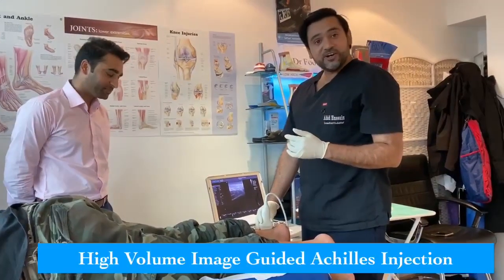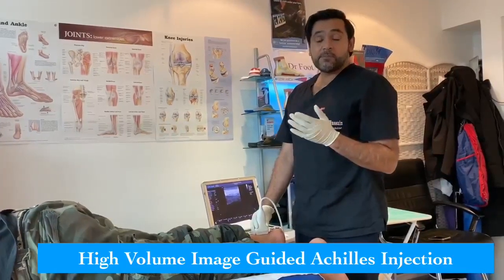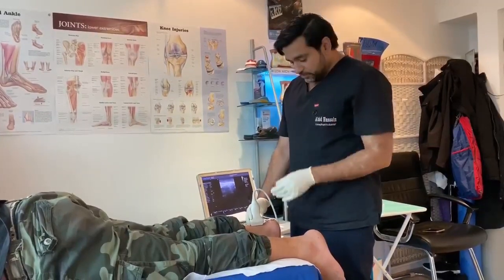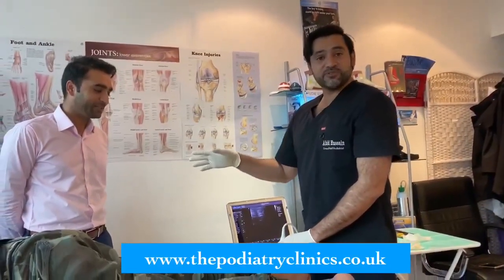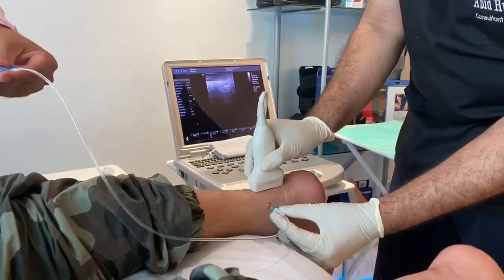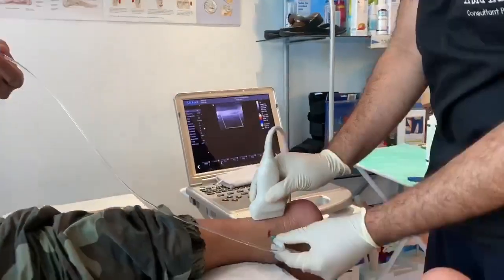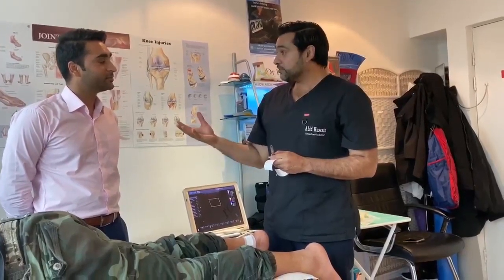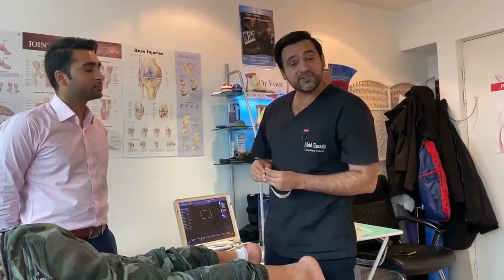Achilles Tendon High Volume Image Guided Injection for Achilles Pain and Achilles Tendonitis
Introduction to this video explains evidence to high volume image guided injections for achilles pain.

If you would like to read the evidence behind this treatment approach see:

A high volume ultrasound guided injection is a procedure performed to treat a tendon injury that occurs as a result of severe strain being placed on the tendon. During the healing process following a tendon injury, tiny blood vessels grow into the tendon bringing with them new nerves as well. These nerves are responsible for the sensation of pain related to the tendon injury or tendinopathy.

The procedure involves injecting a high volume of a solution of salt water (normal saline), small amount of steriod and a local anaesthetic into the space between the tendon sheath and tendon. The solution pushes the tendon sheath away from the tendon and strips off the new blood vessels and nerve endings that have grown into the tendon. The aim of high volume injections is to reduce pain and allow individuals to move and exercise the tendon comfortably.

How are high volume injections administered?

During the procedure, you will feel a prick when the needle is inserted followed by a pressure or stretching sensation when the solution is injected. There may be some discomfort that should last for no more than half a minute. You will also notice swelling due to the high volume of fluid being injected which should resolve within 24 hours. The entire procedure should be completed within 30 minutes.

There may be some complications following the procedure which may include numbness for a day or two, increased pain which occurs in about 2-10% of patients. There may also be a slight risk of bleeding and infection as with any other injection procedure.

You will feel better after the high volume injection due to the anaesthetic effect. You should allow your tendon to heal naturally and start rehabilitation (physiotherapy) as recommended by your doctor. You should be able to resume your normal activity level once the tendon is completely healed.

Who is Abid?

Abid Hussain qualified with a BSc (hons) in Podiatric Medicine in 1995 has over 25 years of experience in the foot care sector and with many continual professional development accreditations including PGc in Podiatric Sports Medicine & FIFA Diploma in Football Medicine, he provides the necessary expertise to ensure Dr Foot Podiatry Surgery provides an excellent level of care to its patients.He is currently studying towards a MSc in Sports & Exercise Medicine.

He is also a member of the Institute of Chiropodists and Podiatrists and a affiliate member of the prestigious Royal College of Physicians and Surgeons of Glasgow, as a affiliate member of the Royal College of Physicians and Surgeons of Glasgow he is committed to practicing to the highest possible clinical standards, accessing cutting edge education and training.